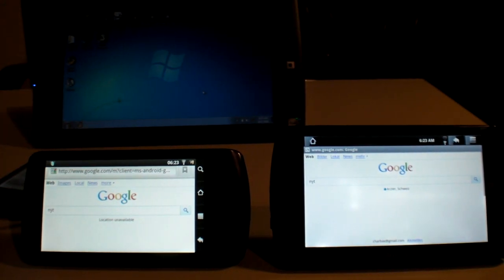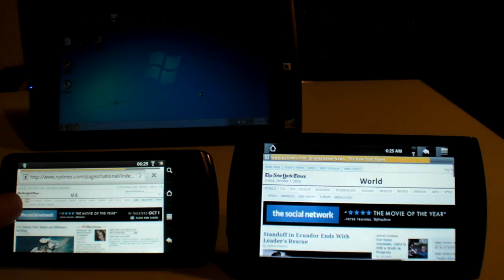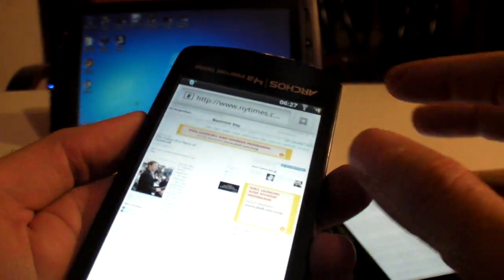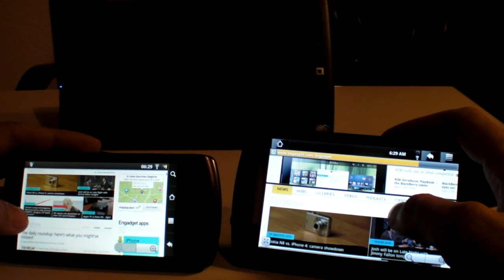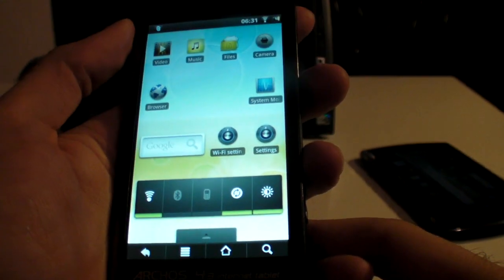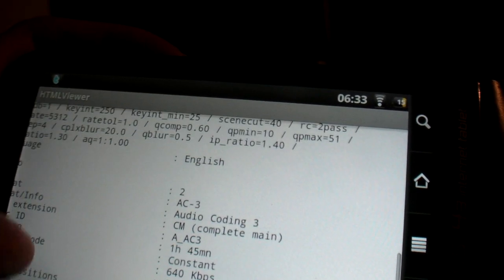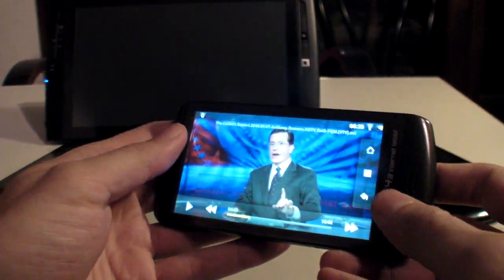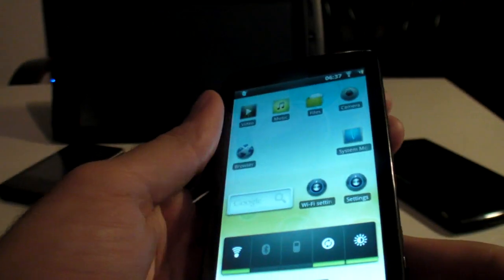Archos 43 Internet Tablet compared to Archos 5 Internet Tablet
An overview of the difference in screen size, quality, web browsing speed. More on video playback support including a test on streaming video over Samba file sharing.